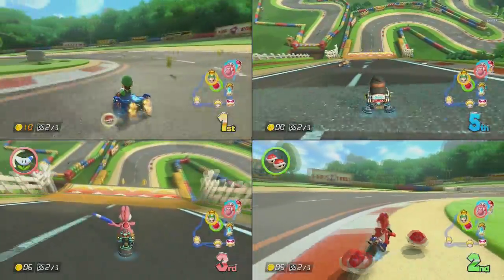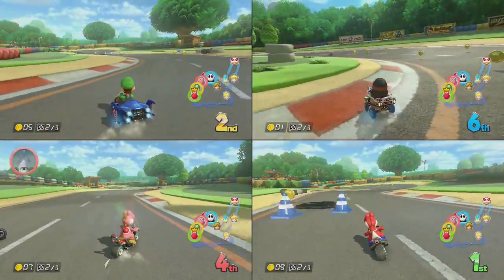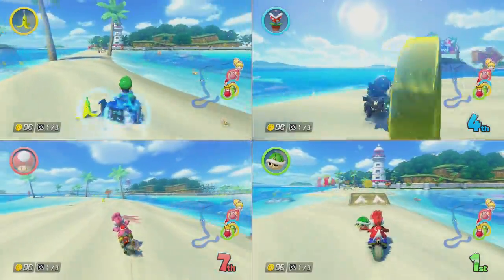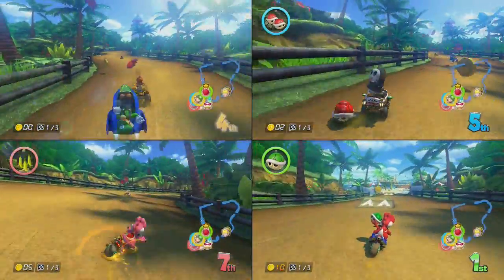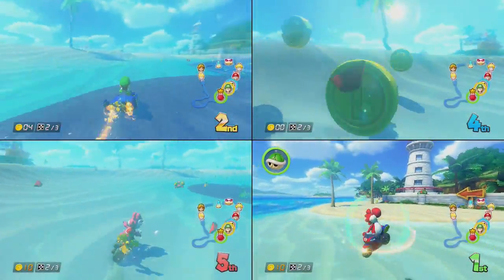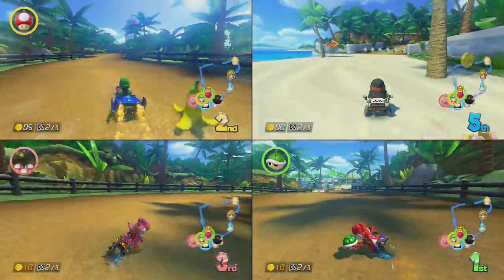TheDataPlan Mario Kart 8 | Part 5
TheDataPlan plays the game that's starting to destroy our friendship as much as Mario Party.